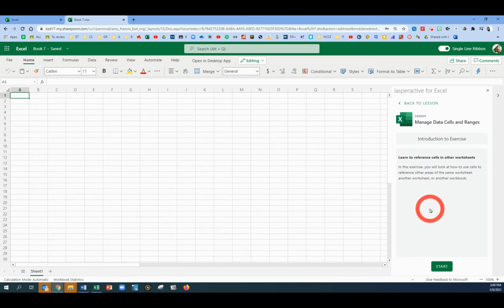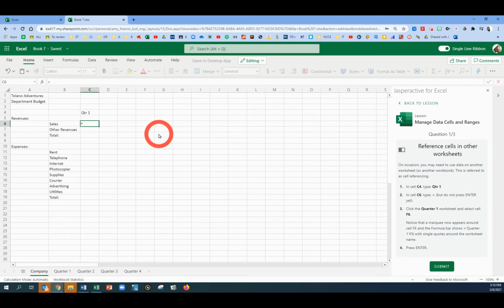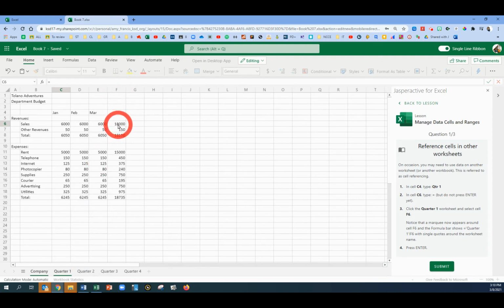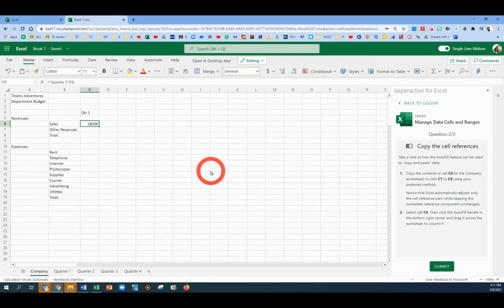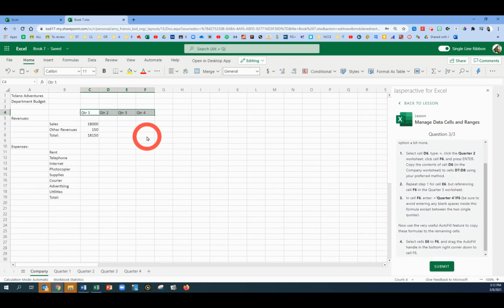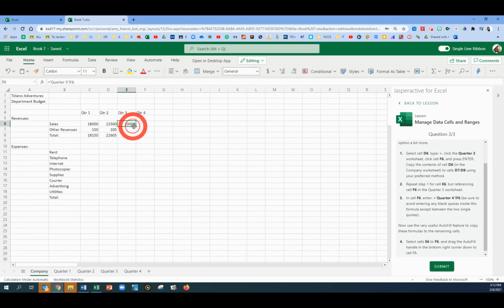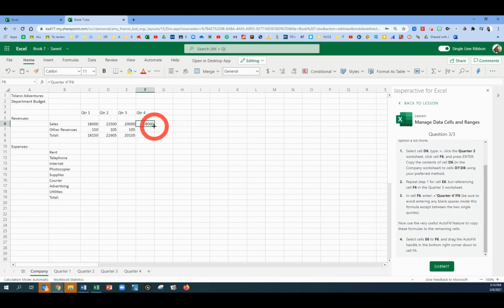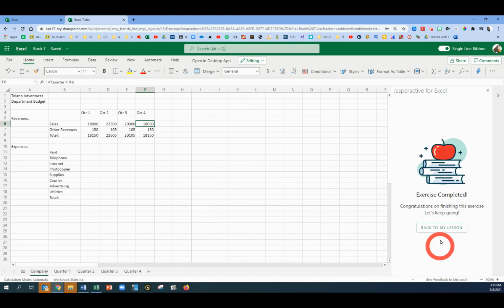Excel 2.1 Learn to reference cells in other worksheets